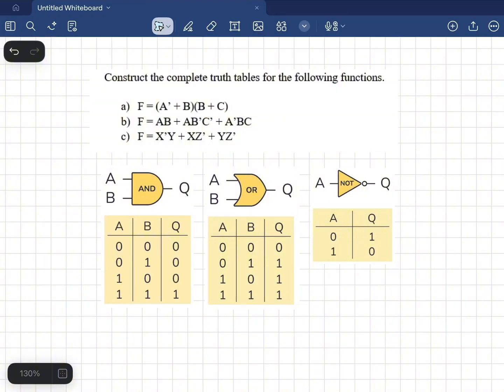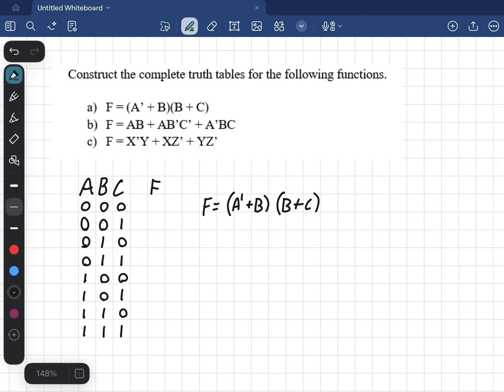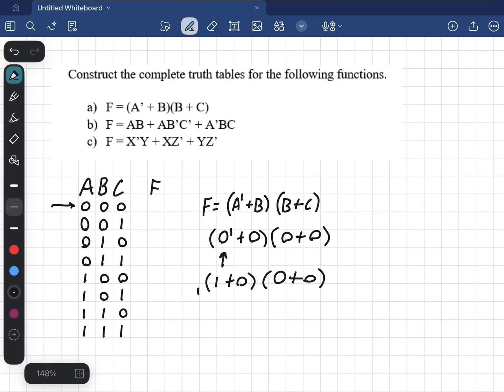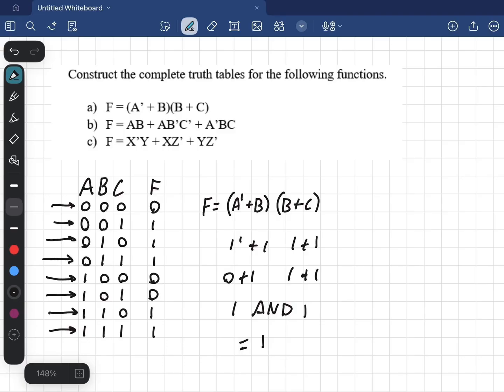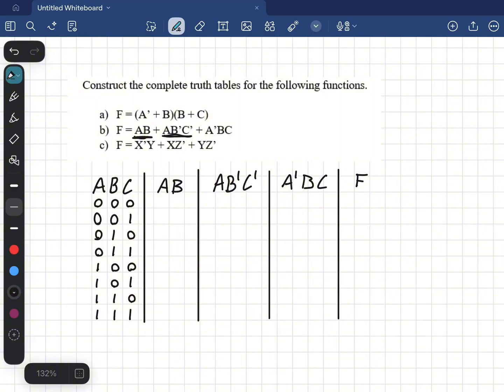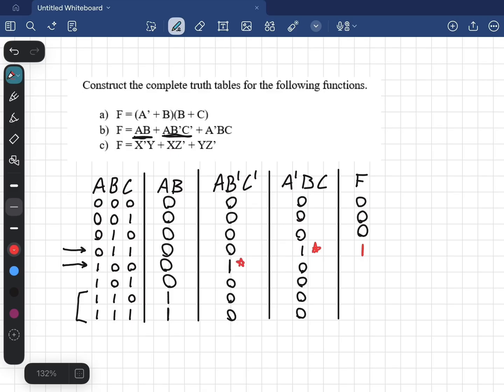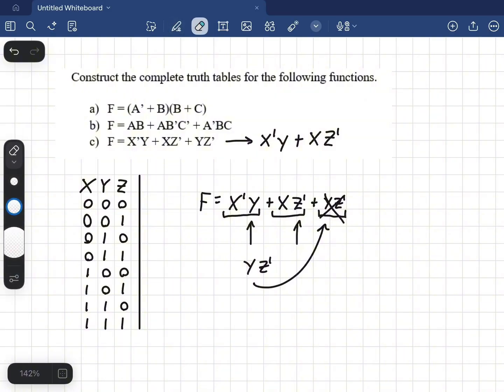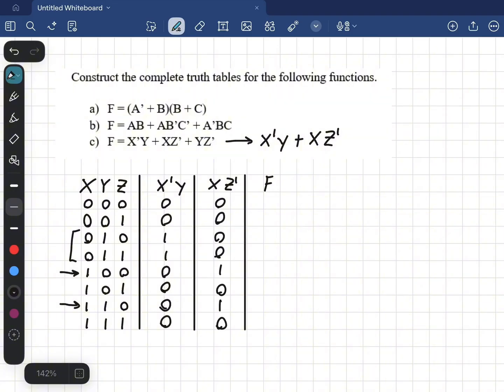How to Construct Truth Tables for Boolean Functions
Construct the complete truth tables for the following functions:
F = (A' + B)(B + C)
F = AB + AB'C' + A'BC
F = X'Y +XZ' +YZ'

Chapters:
Introduction - 0:00
Example 1 - 1:48
Example 2 - 5:25
Example 3 - 8:43
Outro - 12:02